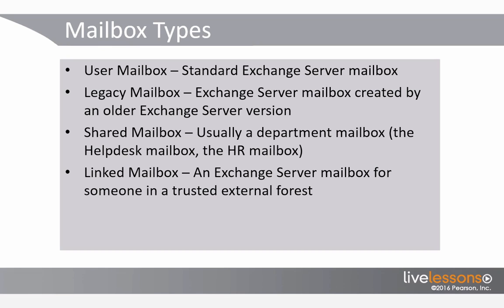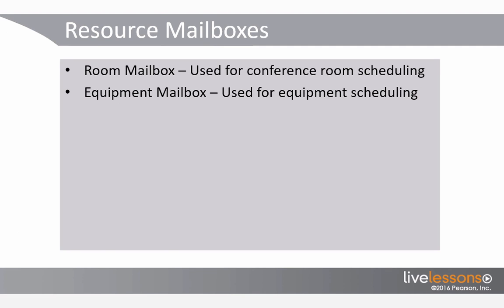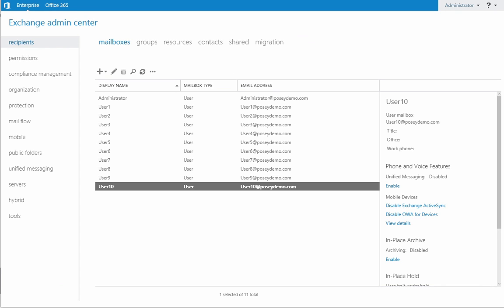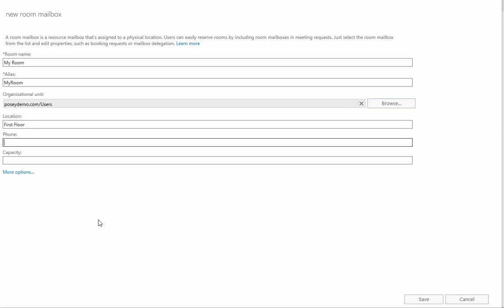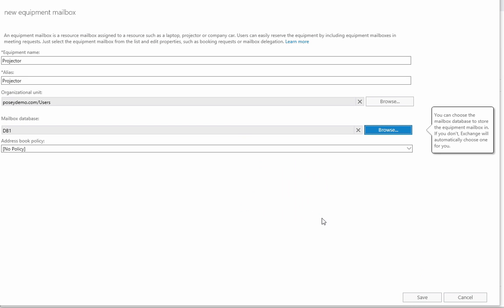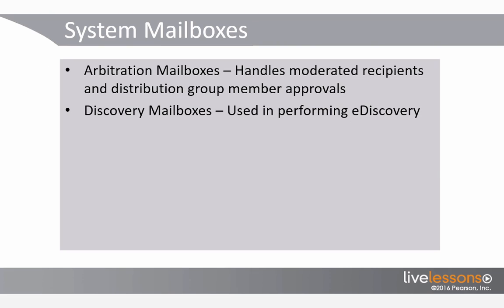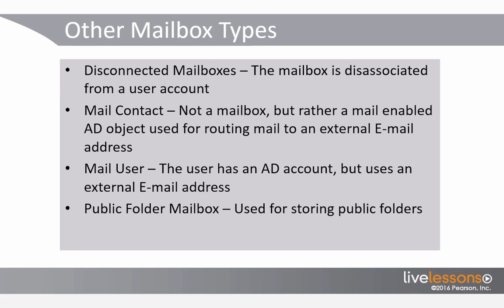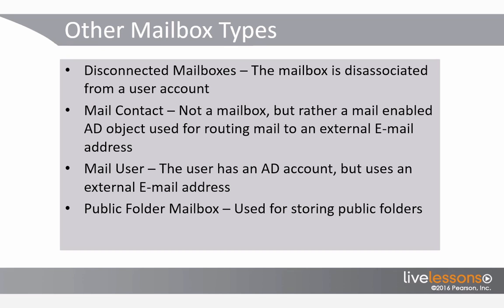3 4 Other Mailbox Types